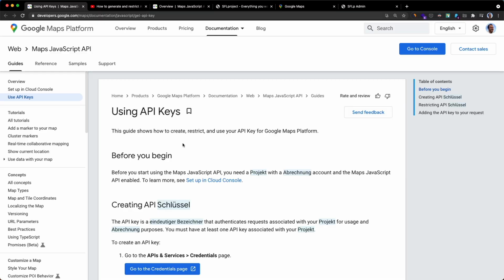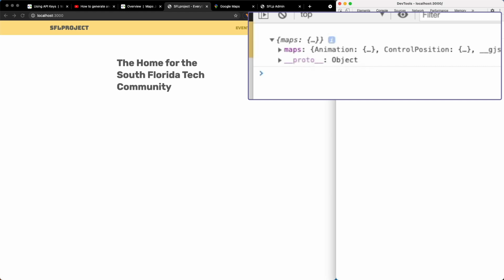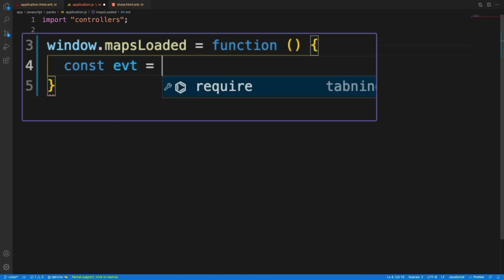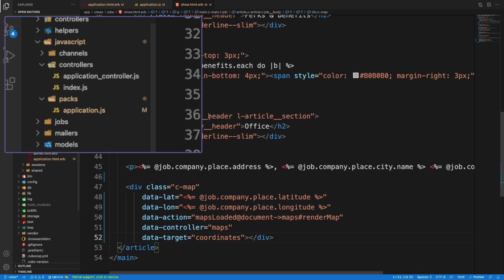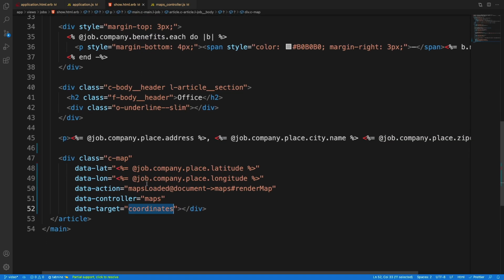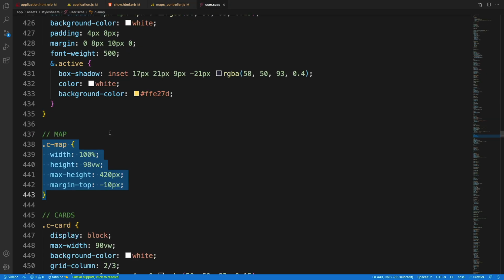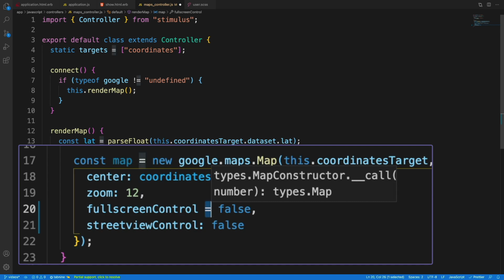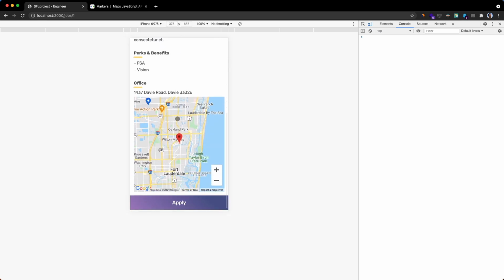Adding Google Maps to my Rails App // Miami Tech Web App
Every step of how I added google maps to my Miami tech Ruby on Rails app.

0:00 Loading up the API
1:48 Setting up requirements
2:36 Firing an event when maps API loads
4:06 Setting up Stimulus to listen for the maps loaded event
5:10 Setting up maps code in Stimulus controller
6:09 Rendering the map only when required files are ready
8:08 Debugging
9:02 Extra map options
10:44 Wrapping up

I go deeper into indie hacking and the creator economy on my website and Twitter.